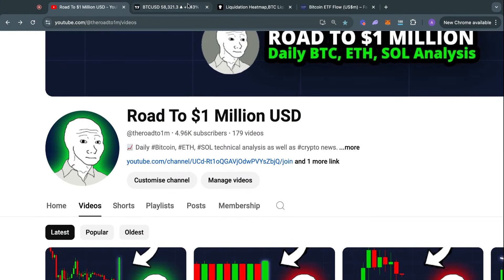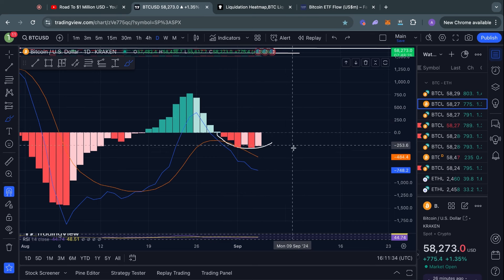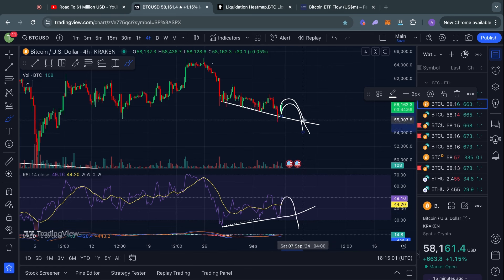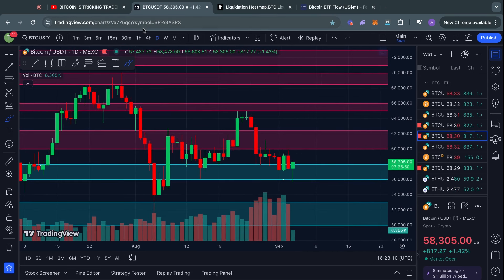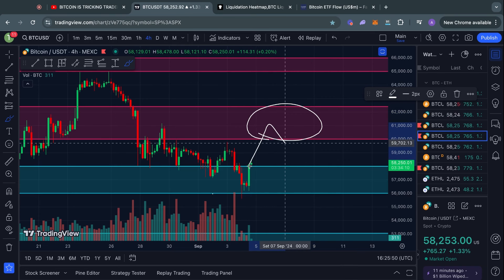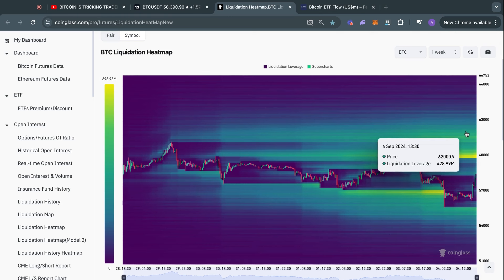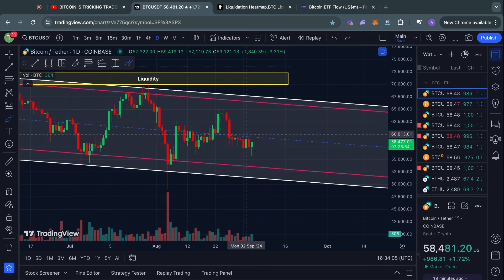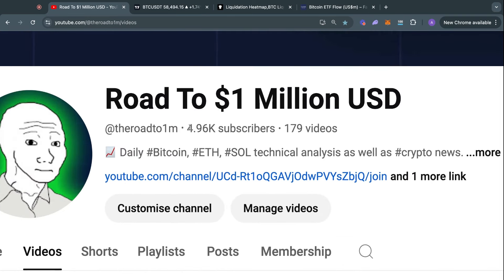BITCOIN: BOTTOM IS IN NOW?!!! BTC Price Prediction Analysis & Crypto News Today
🔥 Lowest fees: 0.0% to 0.01%
🔥 KYC: Yes (ID Verification)
🔥 Get Up To A $1,000 Trading Bonus (Must Use THIS Link👆)

🔥 Also for Traders in the United States/Asia
🔥 No KYC or VPN Required
🔥 Use my link to get a 33% Fee Discount

🔥 No KYC or VPN Required (USA restricted)

▬▬▬▬▬▬▬▬▬▬      Timestamps       ▬▬▬▬▬▬▬▬▬▬
00:00 IMPORTANT BITCOIN ANALYSIS
04:33 Bitcoin: Liquidity Analysis
05:58 Bitcoin: ETF In/outflows Today
07:32 Help me reach 5K subscribers!